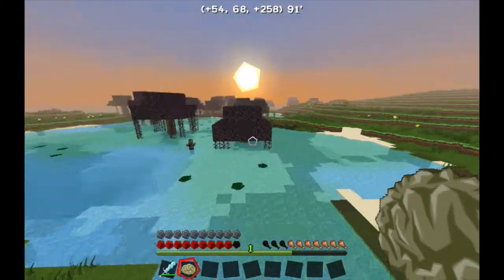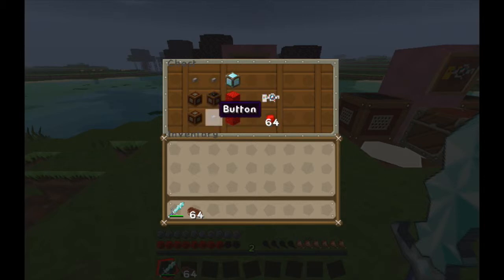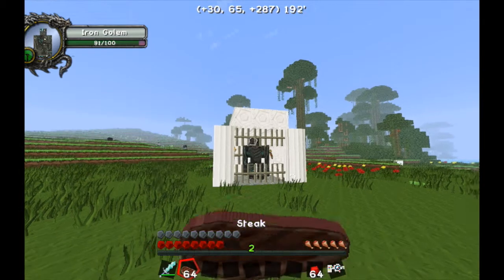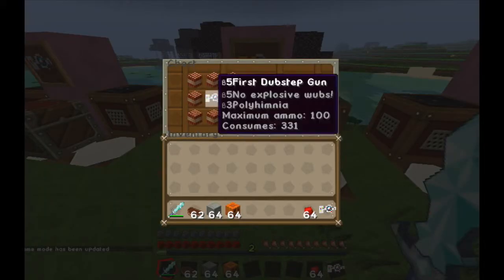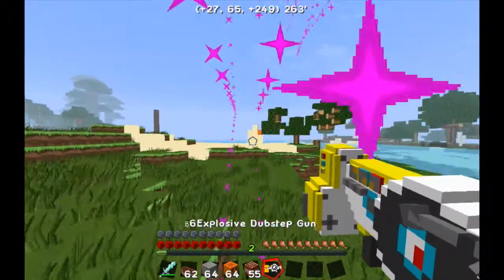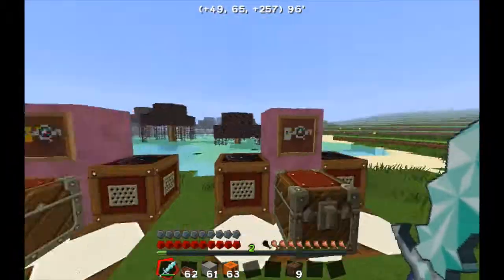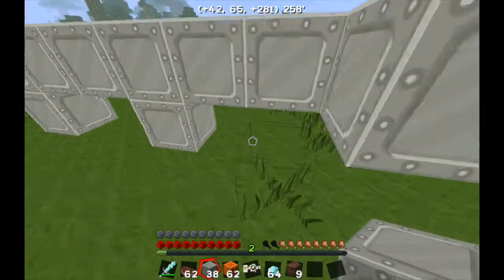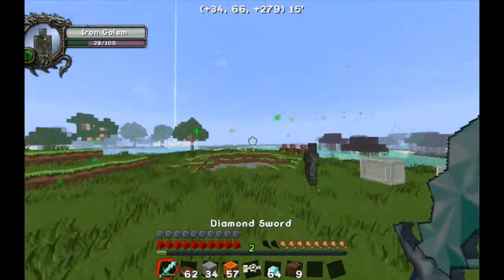Minecraft: Mod Review- DUBSTEP GUNS! [Saints Row in Minecraft!]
AND THEN I DROP THE BASS ON TOP OF YA! WHAH WHAH WHAH WHAH WHAH WHAH WHAH!

||Be sure to show some luv by hitting dat liek button!||

Le Dubstep Gun mod is inspired by the Saints Row IV Dubstep Gun, from the game saints row 4 (RATED M FOR MATURE)